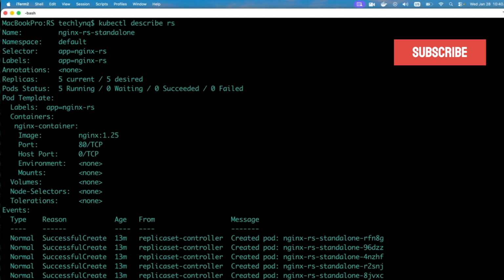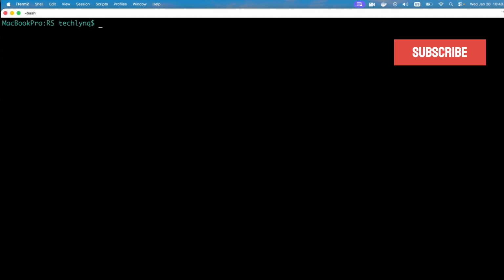Kubectl scale ReplicaSet - Scale Pods Up and Down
Learn how to scale Kubernetes pods fast using the Kubectl scale command. 🚀 In this tutorial, I show you the correct way to scale a ReplicaSet up or down, and explain the #1 mistake people make when trying to add more replicas.

In this video, you will learn:
How to use the kubectl scale rs command properly.
Why you should scale to a specific number (e.g., scaling from 5 to 10) instead of trying to "add" a count.
How to verify your scaled pods are running.
Commands used in this video: kubectl scale rs [name] --replicas=10 kubectl get rs

Chapters:
0:00 The most important command for scaling
0:30 How to scale a ReplicaSet (Example)
1:00 The critical mistake to avoid
1:35 Verifying your pods are scaled